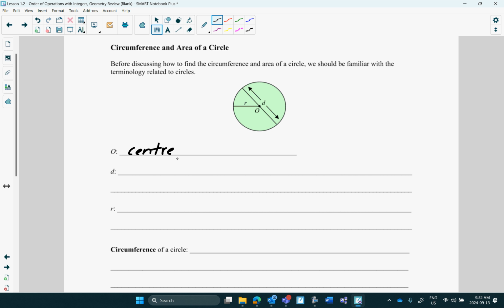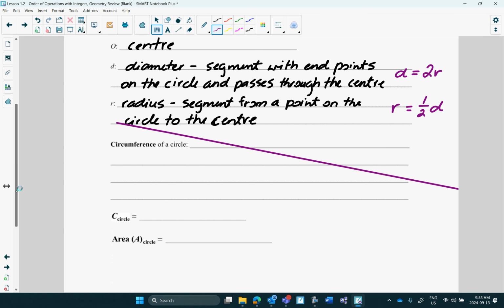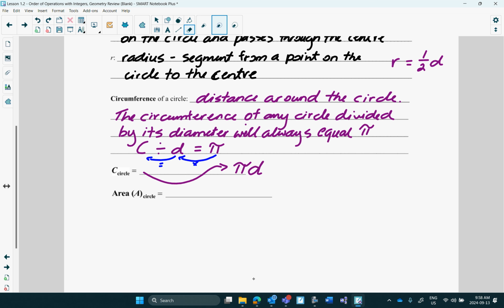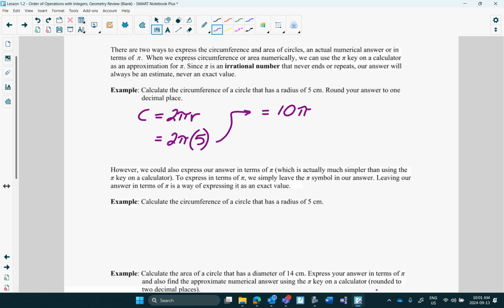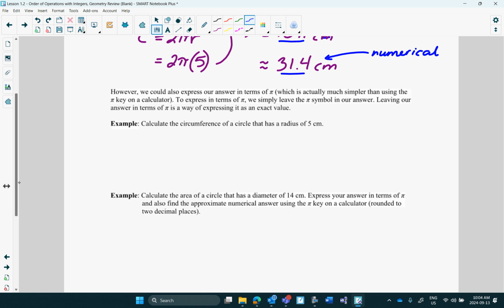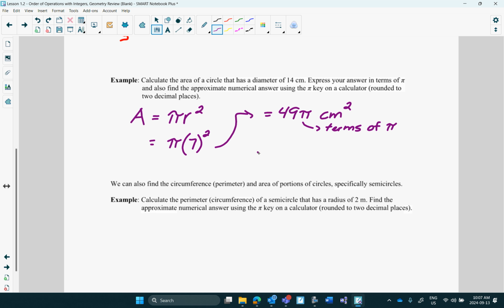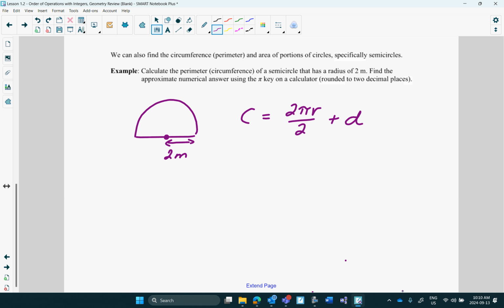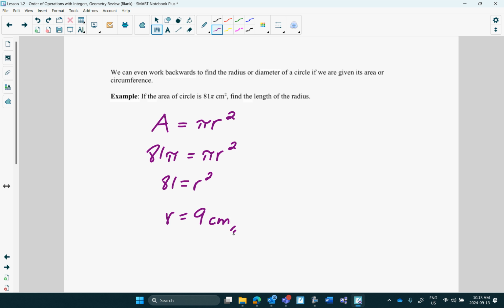Lesson 1.2: Order of Operations with Integers, Geometry Review (Video Lesson, Part 2)